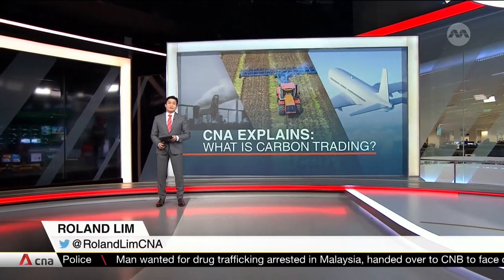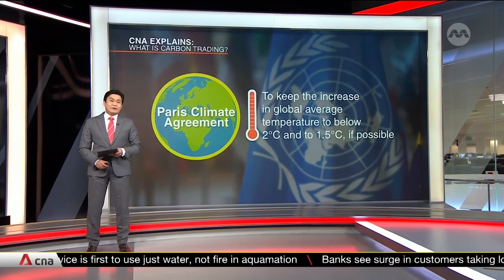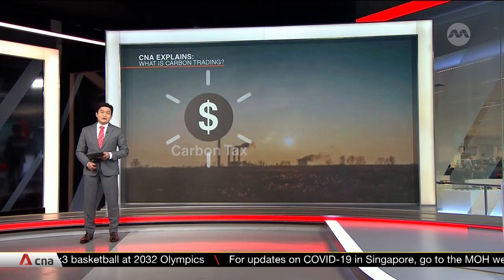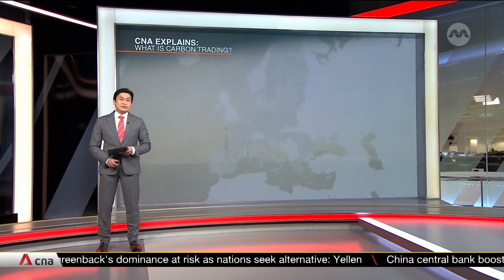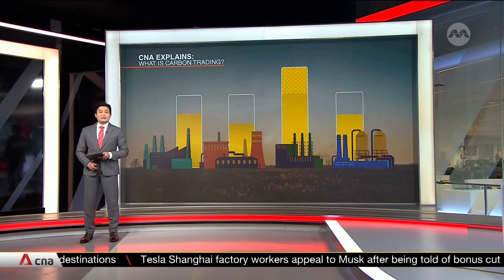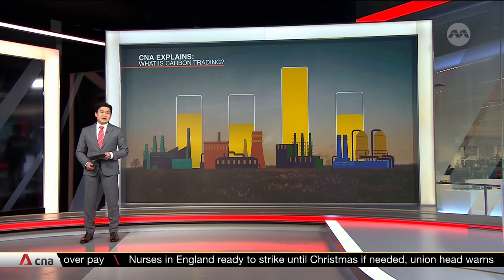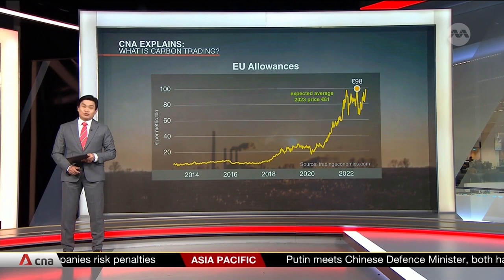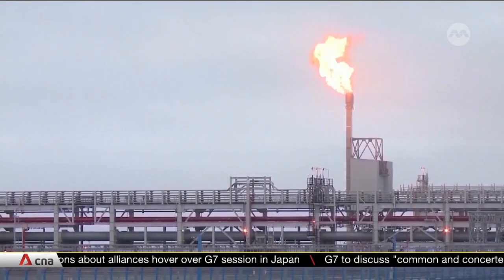CNA Explains: What is carbon trading and how does it work?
World leaders created the first international carbon market with the United Nations’ 1997 Kyoto Protocol on Climate Change. Today, the European Union’s emissions trading system is the largest carbon trading market, and is considered the benchmark for carbon trading. CNA’s Roland Lim explains what carbon trading is, and how it works.